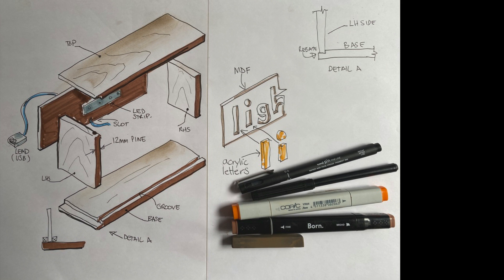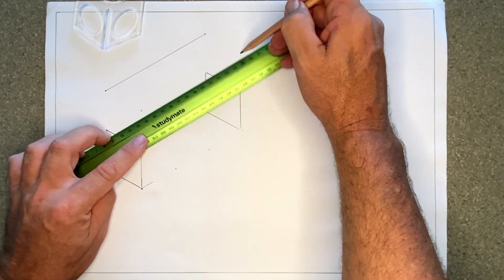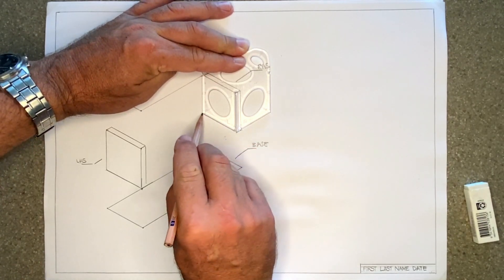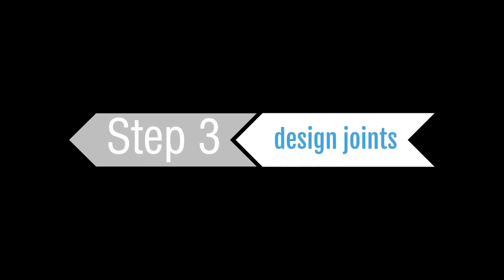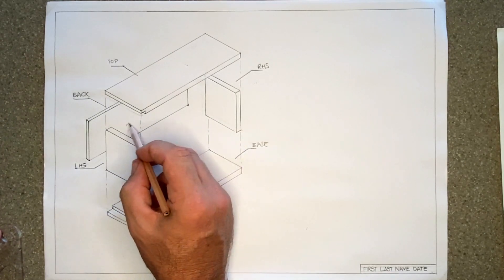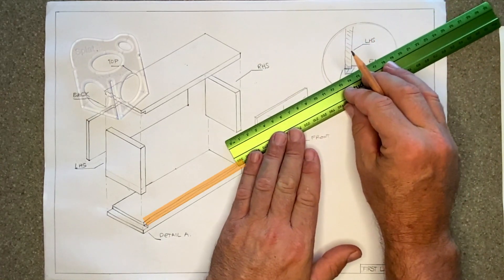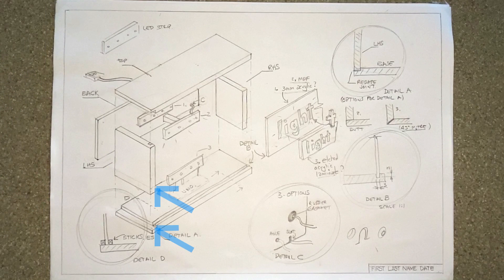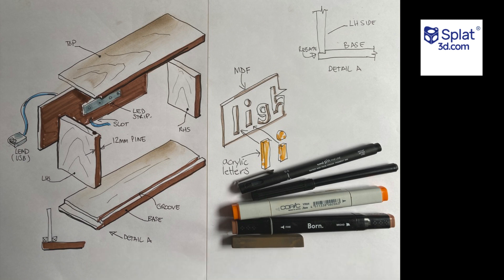Create Design Ideas with an Exploded View - Student Projects Unleashed. Light It Up project.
In this video, we'll be exploring how to create design concepts using an exploded view. By understanding how a timber box or project is constructed, we're better able to create design ideas that are both visually appealing and structurally sound.

This light-it-up project is a great way to get started with understanding how to quickly create design concepts. Students are shown how to show design options, add detail views, section views and presentation skills.

This tutorial was requested by TAS teachers from Cranbrook School, Sydney NSW.